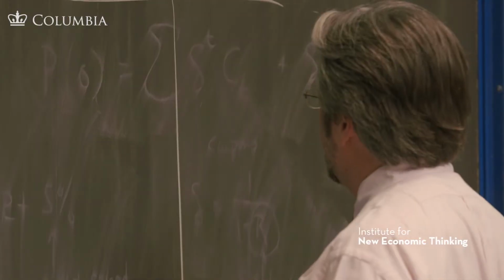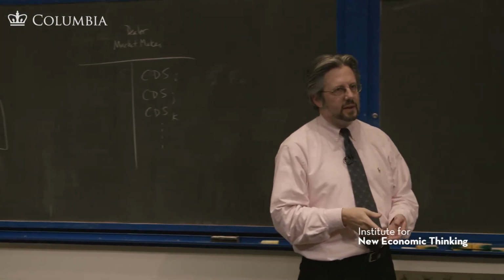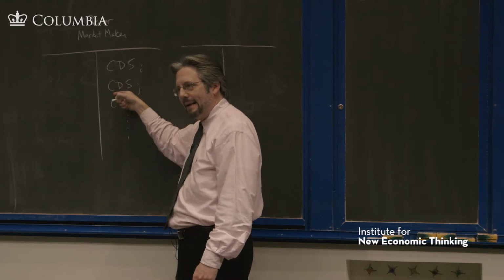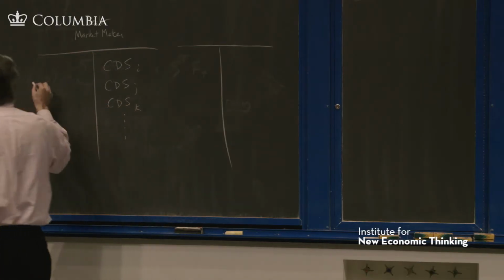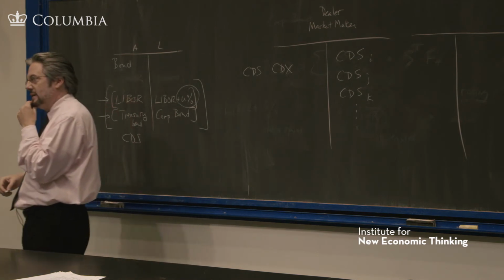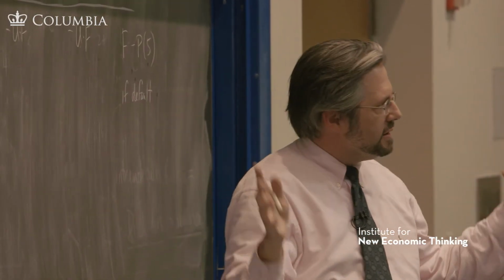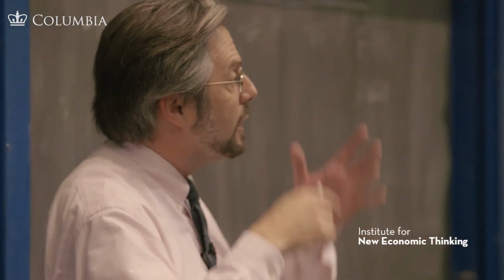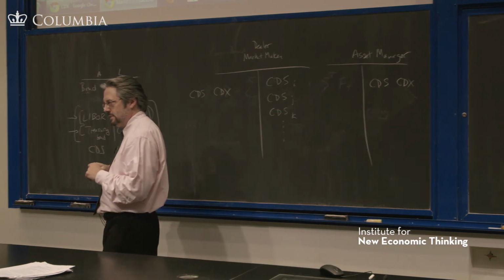MOOC | Lec 20: Credit Default Swaps | Part 7: Market making in CDS